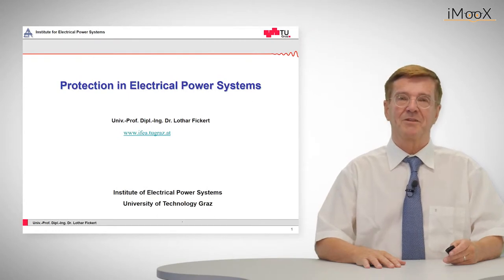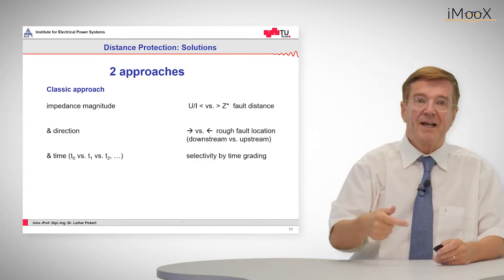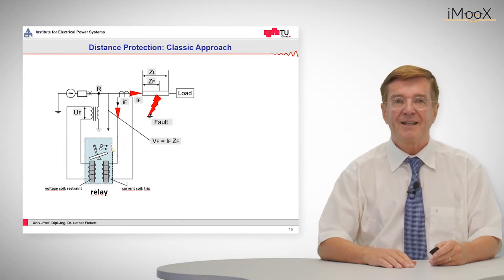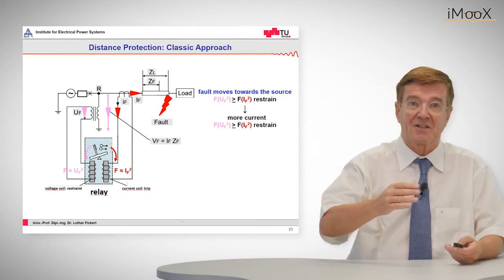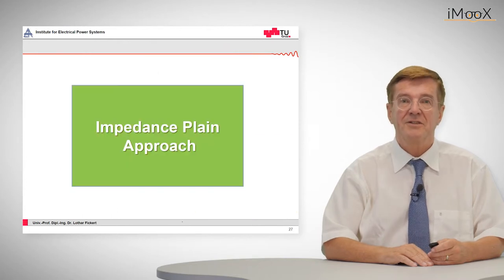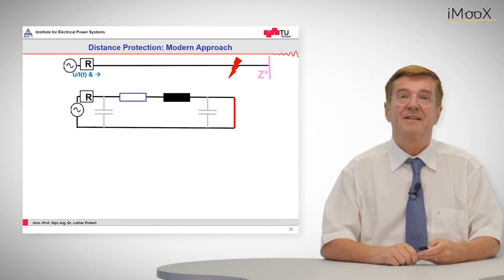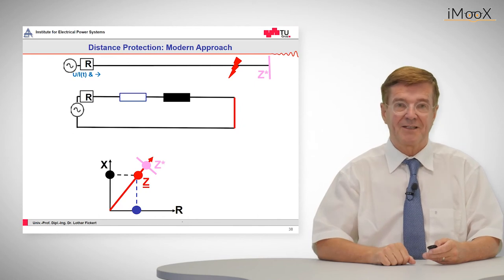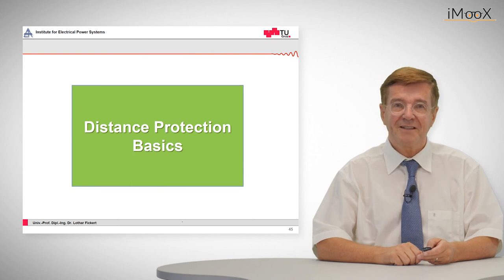F1 Distance Protection: Basics